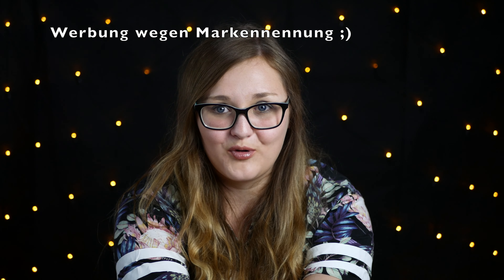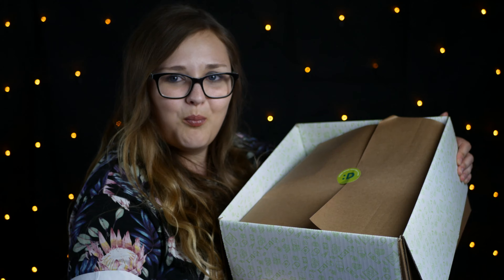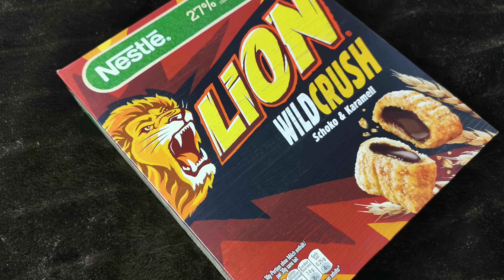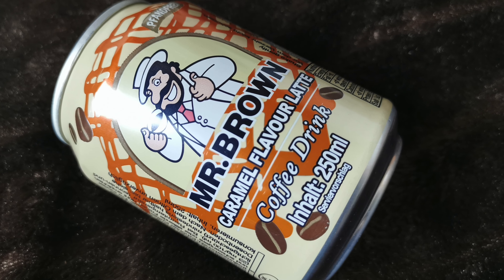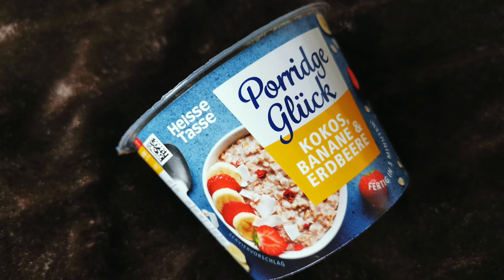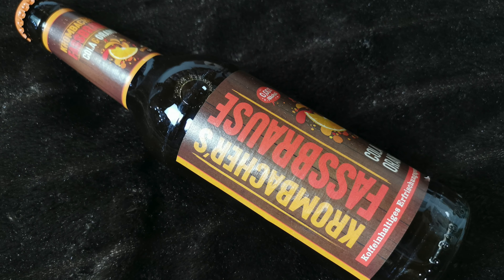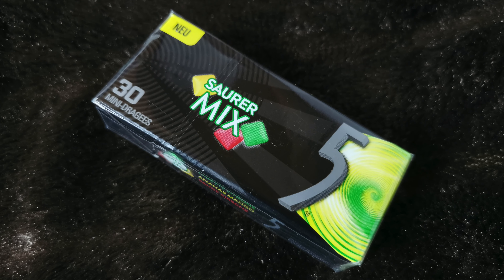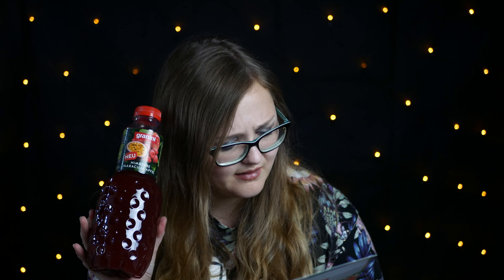UNBOXING!! - Tolle Degustabox aus dem Monat Juli!!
Heute habe ich mal wieder das nächste Unboxing für euch!
Heute das Unboxing der Degustabox aus dem Monat Juli! 😍
Ich fand die Box dieses Mal war einfach wieder mega toll.
Ein guter Mix aus Herzhaftem, Süßem und Trinken.
Dieses mal sind auch echt mega teure Produkte in der Box! 😱
Ich hatte kein Produkte drin, das mir nicht gefallen hat.
Wenn euch interessiert, welche Produkte ich drin hatte

!! ACHTUNG !!

(Die einzelnen Links zu den Produkten füge ich dieses mal nicht an, da es mega spät ist und ich mega müde bin. 😅 Wenn euch ein Produkt interessiert könnt ihr mich aber sehr gerne Fragen und ich werde euch die Links zukommen lassen 😊)

📦 Pakete senden an:

Raphaela Kulzer
Postfach 2 24
94302 Straubing